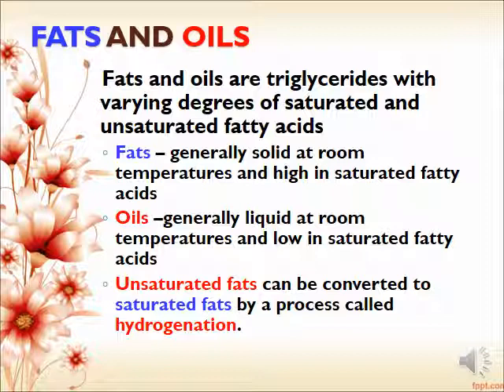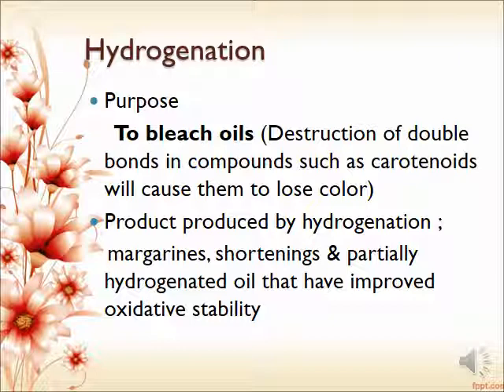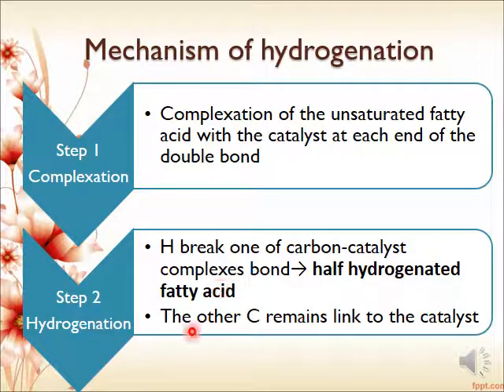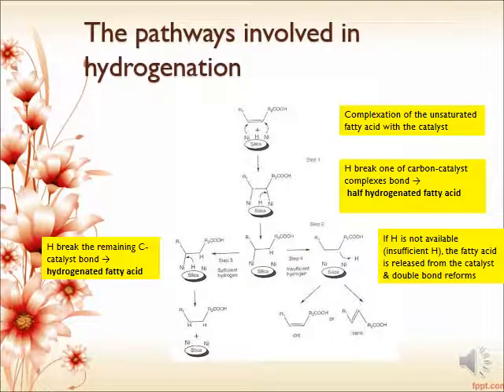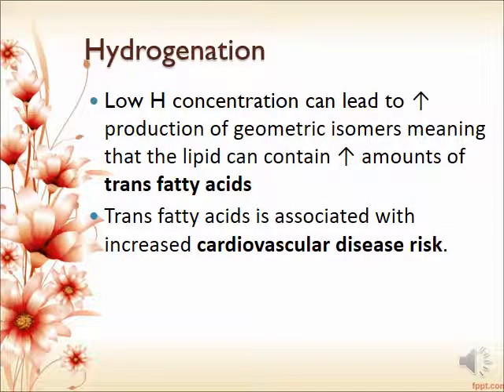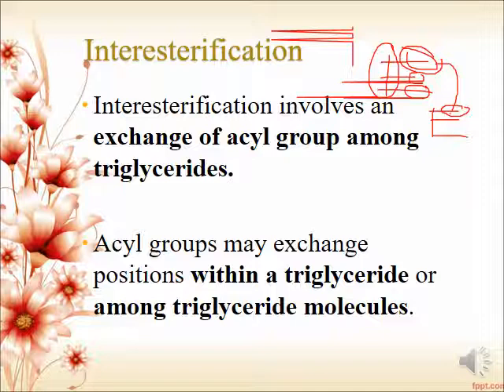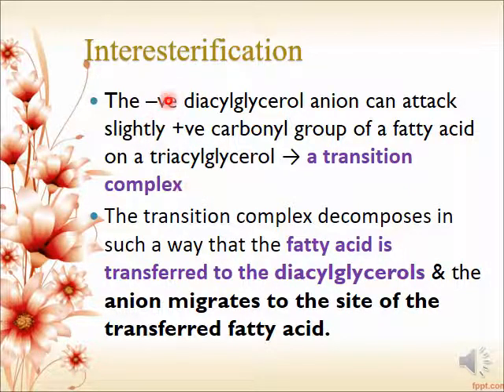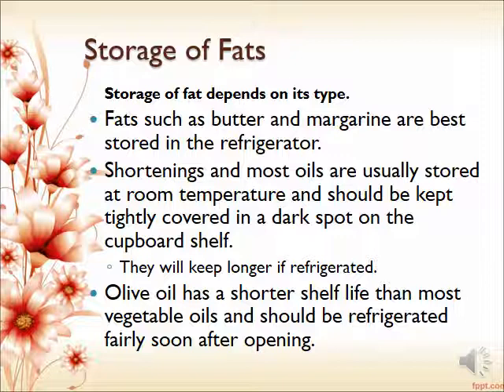LU3 Hydrogenation & Interesterification